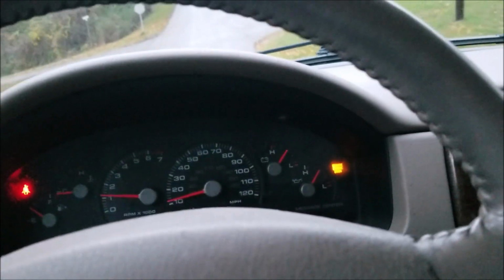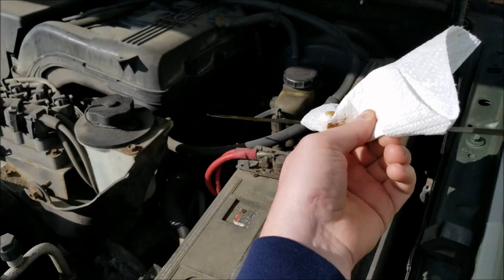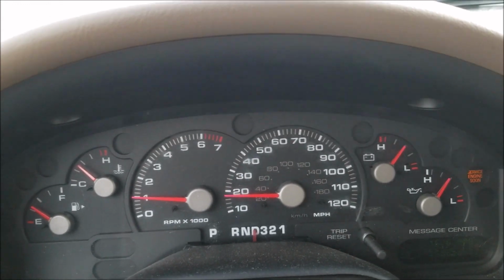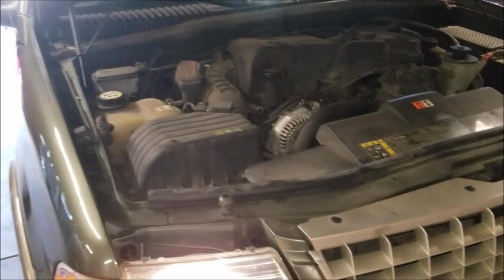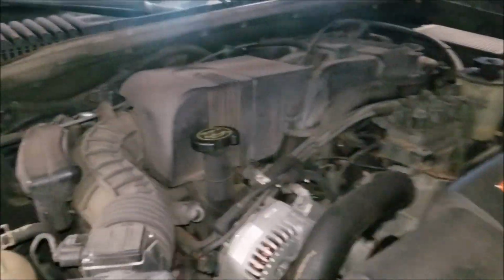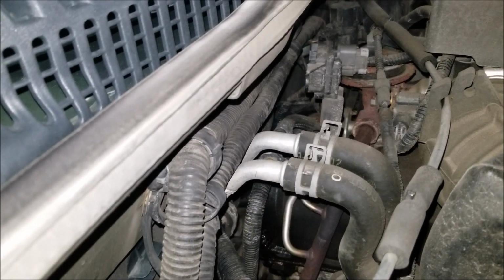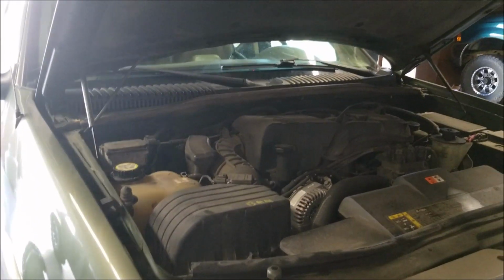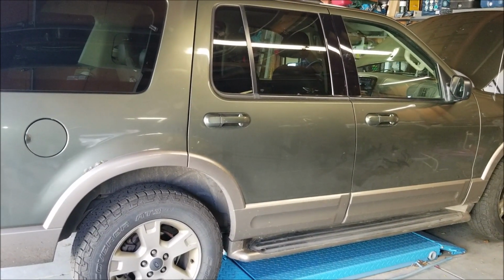Ford 4.0 LITER RUNNING ROUGH / SERVICE ENGINE SOON LIGHT ON